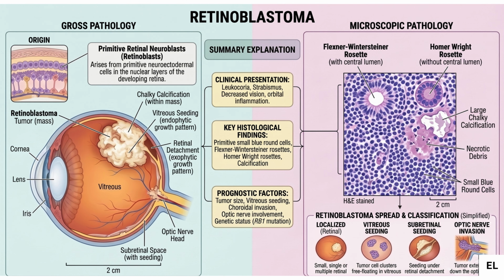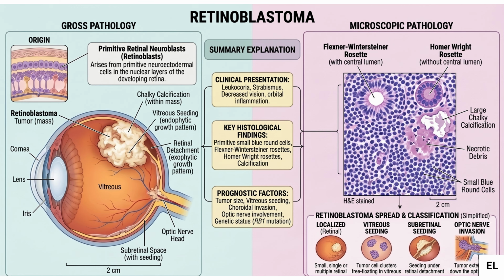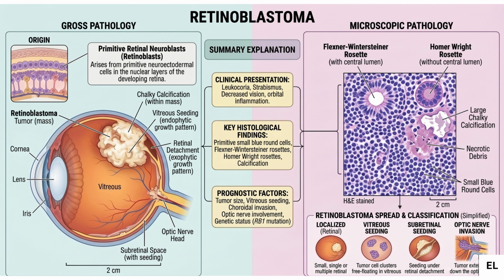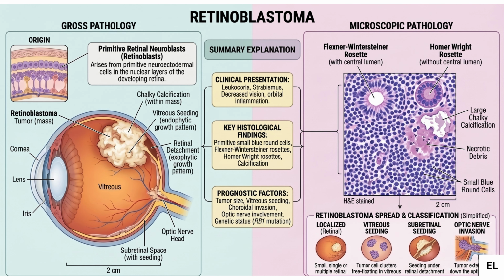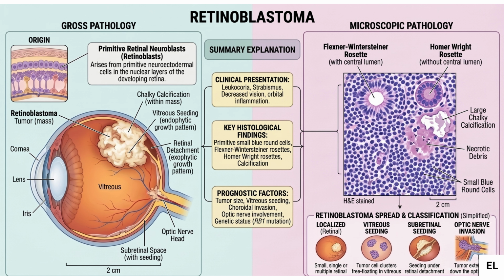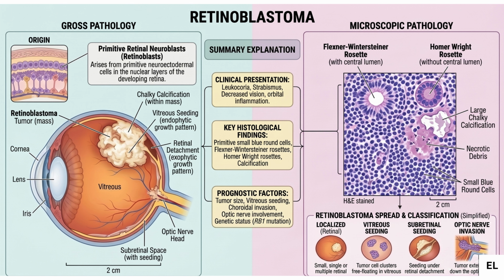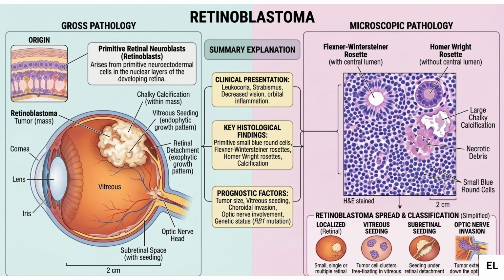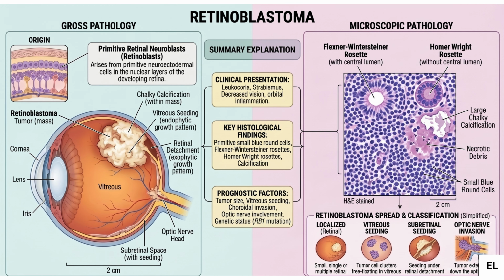Retinoblastoma | Pathology Slides | Doctor EL Med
Retinoblastoma is the most common primary intraocular malignancy of childhood, arising from retinal neuroblasts due to RB1 gene mutations. This infographic highlights gross and microscopic pathology, Flexner-Wintersteiner rosettes, calcification, vitreous seeding, clinical presentation, prognostic factors, and tumor spread. Essential for pathology, ophthalmology, and pediatric oncology learning.